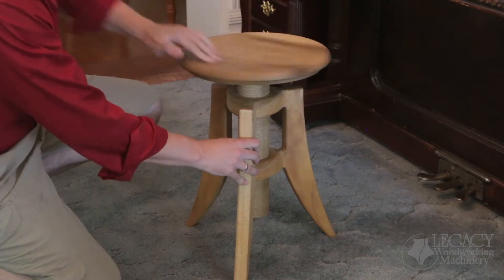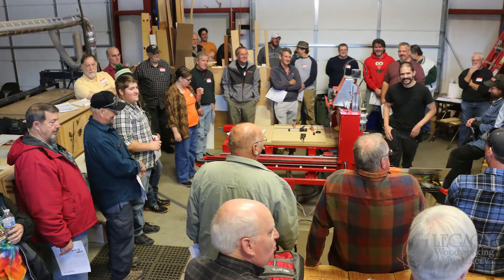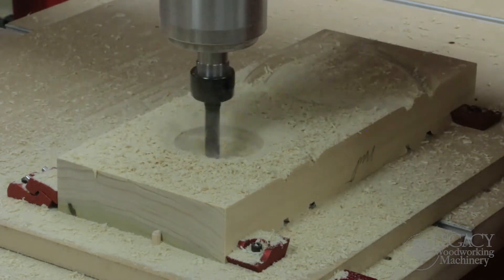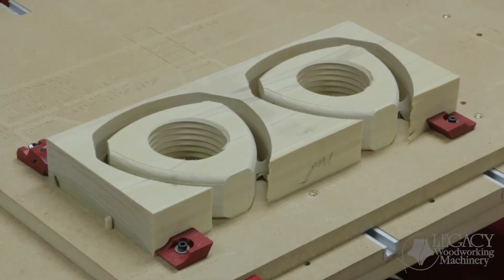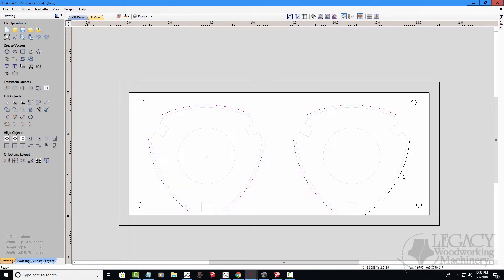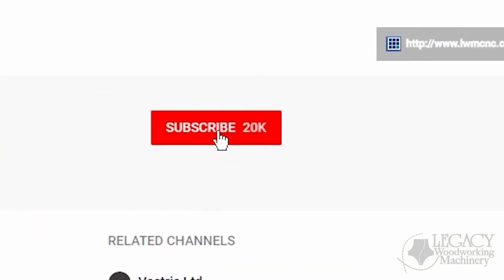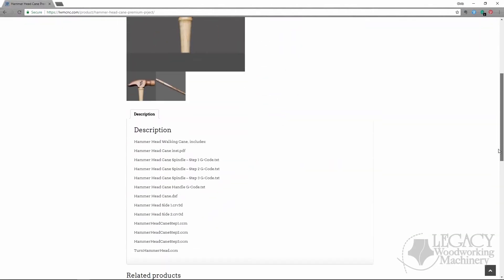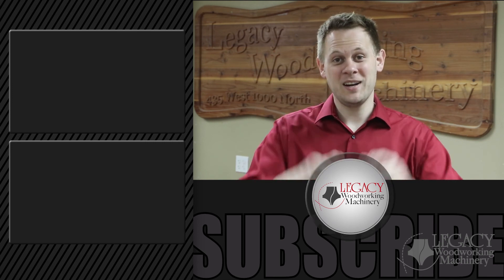4x8 CNC Router Wood CNC Projects: Cutting Threads In Wood Adjustable Stool [ 3 Of 3]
In this video, the third part of the Adjustable Bar Stool is built on our CNC Router Machine using the 3 work stations of the Maverick CNC. Every one of our CNC's comes standard with: the CNC router table, the CNC wood turning center, and the CNC Joinery Center!